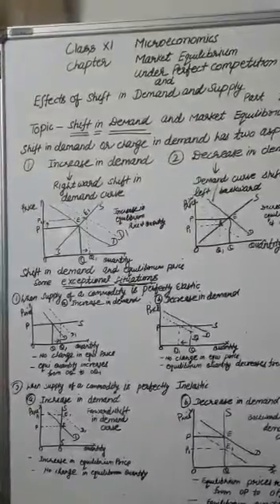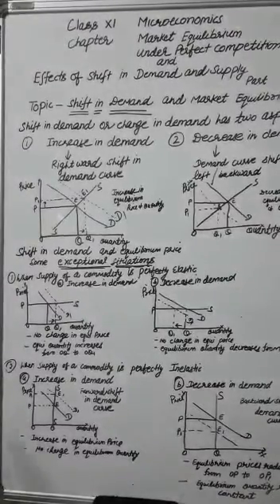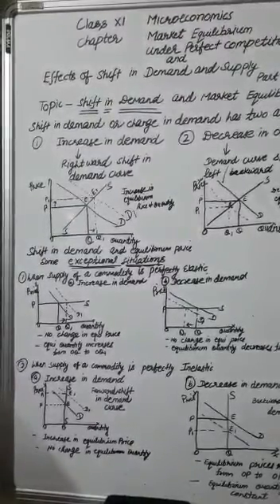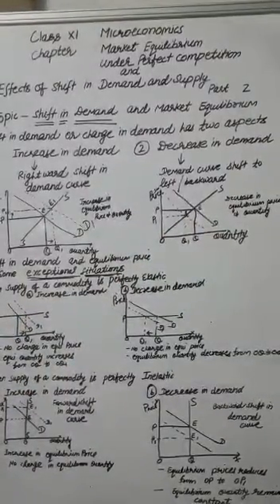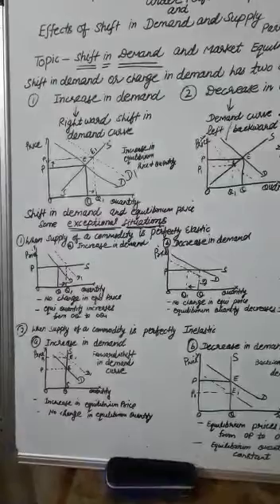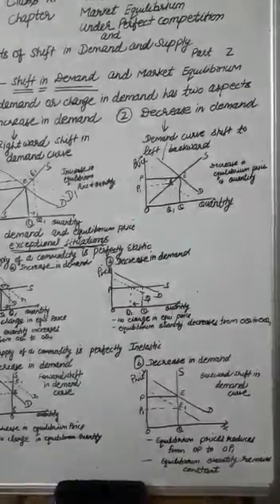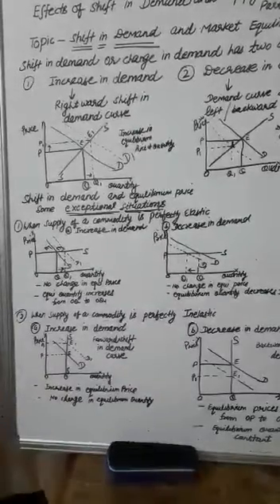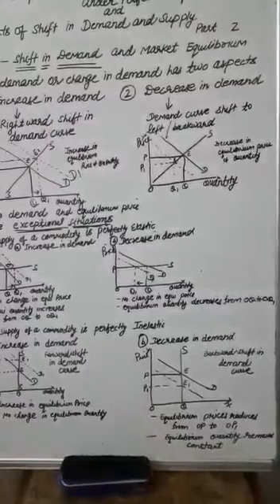Class 11th, Subject Microeconomics, Chapter Market Equilibrium Under Perfect Competition, Part 2